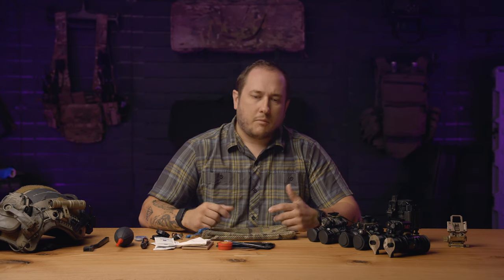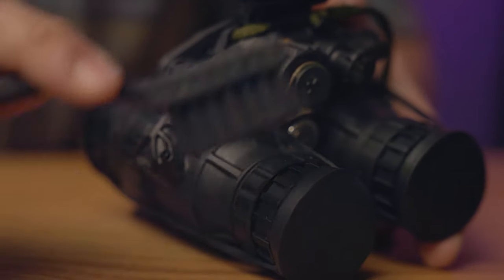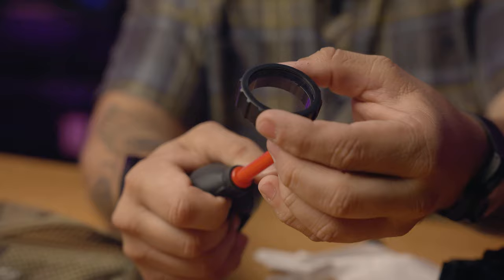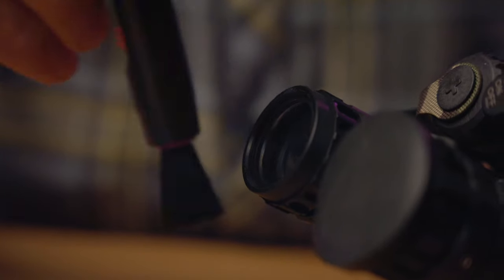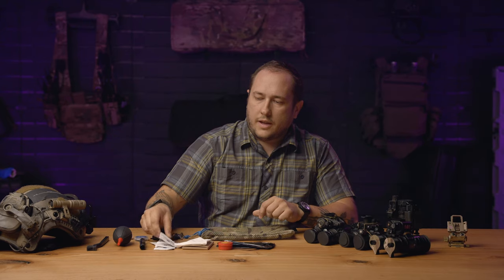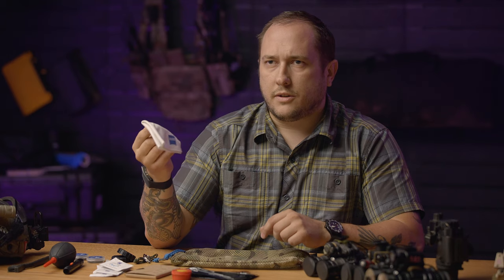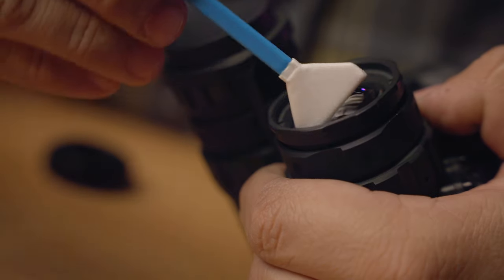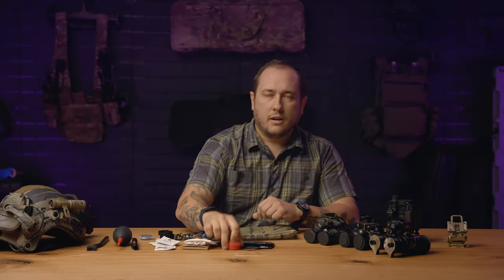2MT: NVG Cleaning Kit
It doesn’t matter if you’ve got a PVS-14 or GPNVG’s, keeping them well maintained is key to making sure they operate properly in low-light/no-light situations. In this video, Adam talks about his night vision maintenance kit for the inaugural installment of the Spiritus Systems Two-Minute Tuesday series.